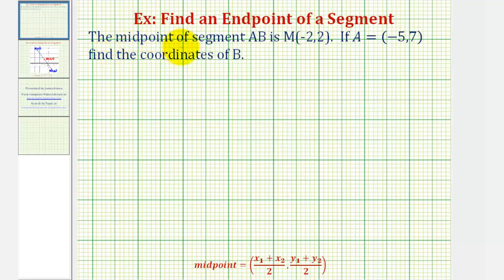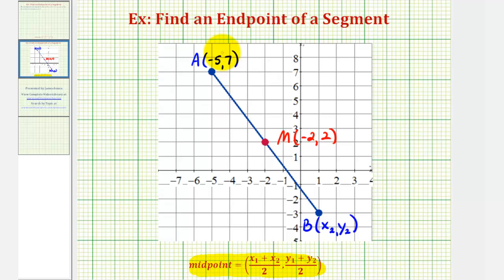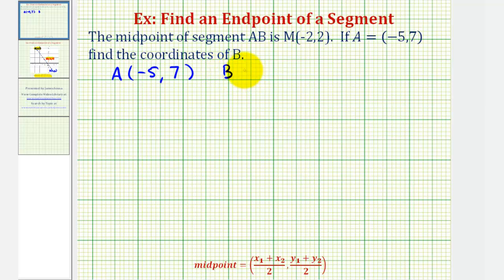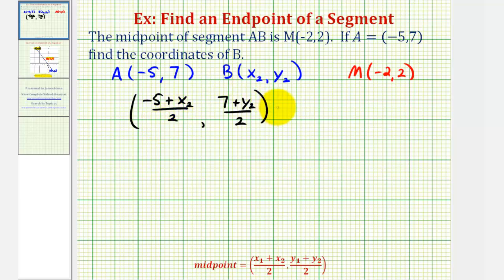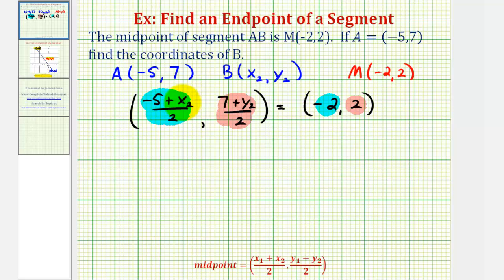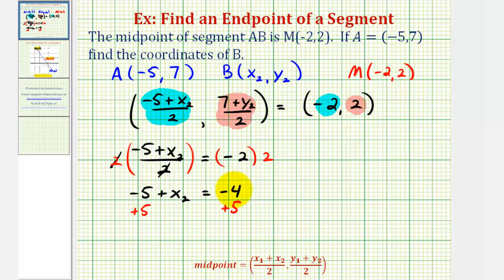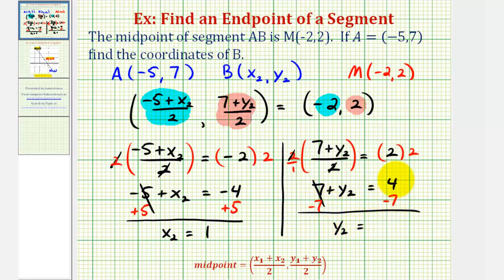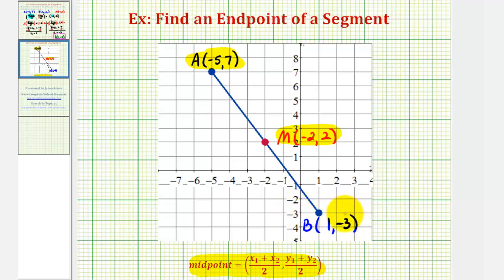Ex: Find the Endpoint of a Segment Given the Midpoint and One Endpoint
This example explains how the endpoint of a segment given the midpoint and one endpoint.